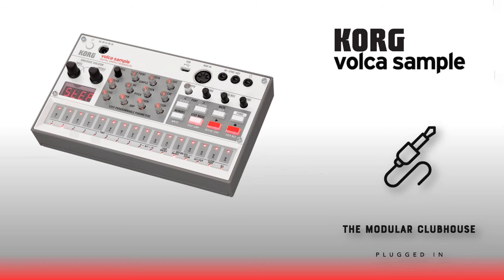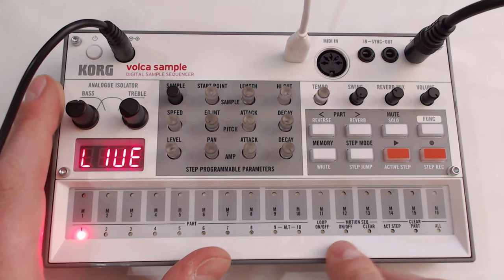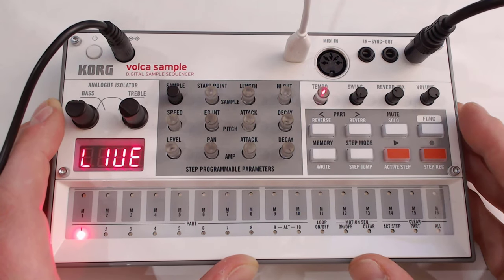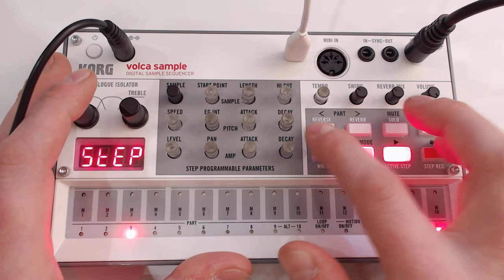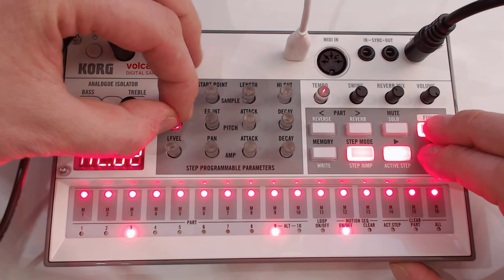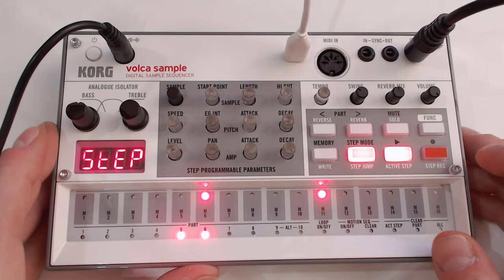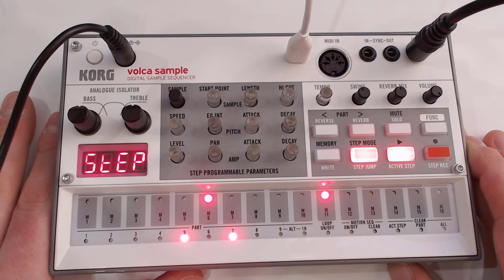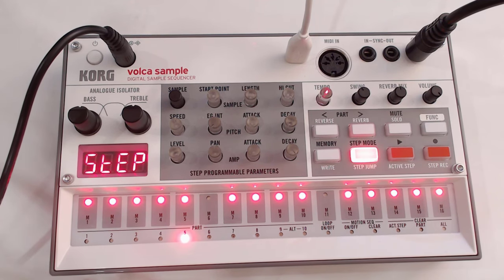Episode 8: Korg Volca Sample 2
➤ Worldwide | First 10 will get free worldwide shipping with code "themodularclubhouse" on their order of the new Dualo Exquis controller (both PURE and DELUXE versions).

A retrospective of the Korg Volca Sample 2

To participate in the giveaway: send your screenshots, recordings or other proof to giveaway {at} themodularclubhouse.nl